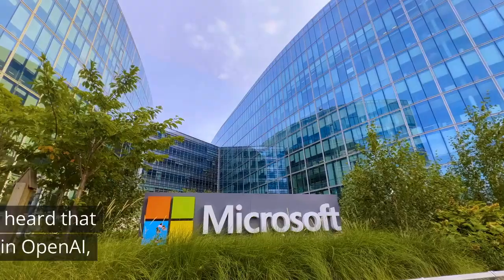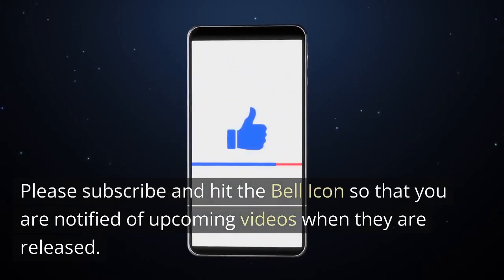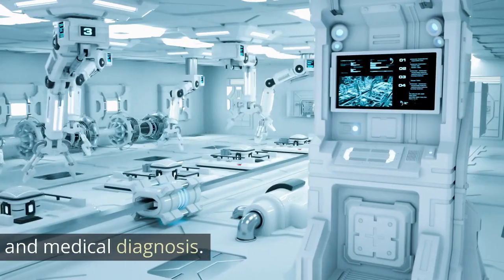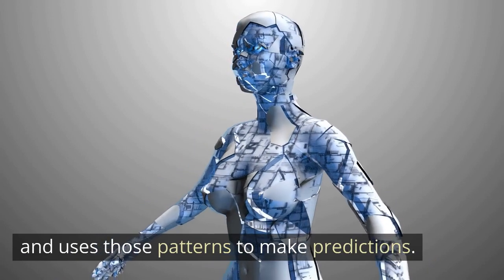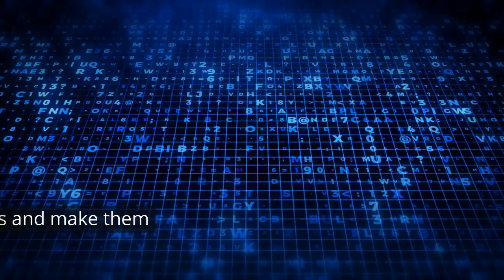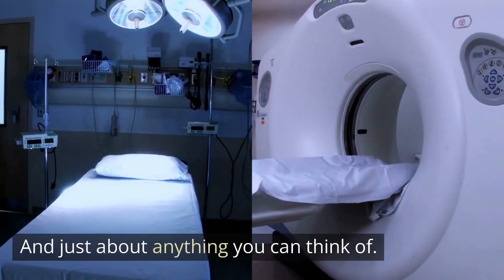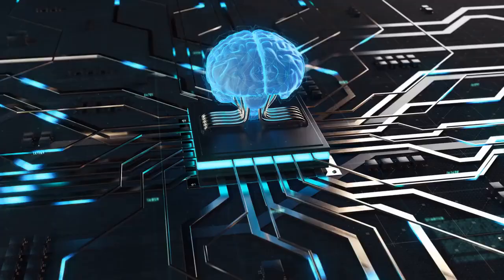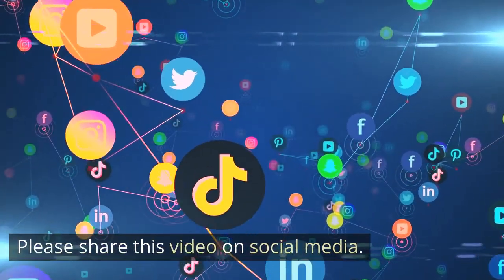Artificial Intelligence Explained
Now that artificial intelligence is all the rage, just exactly what is it, really?